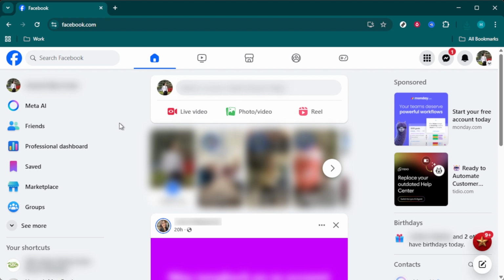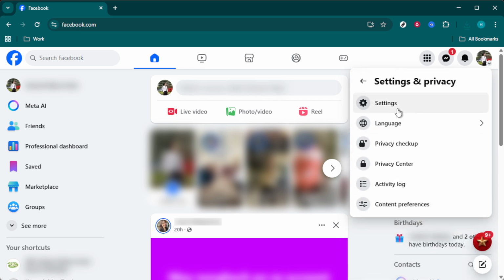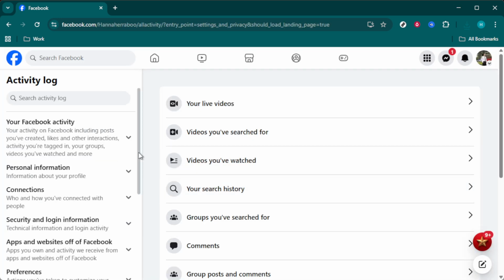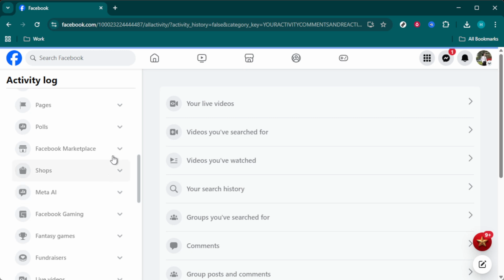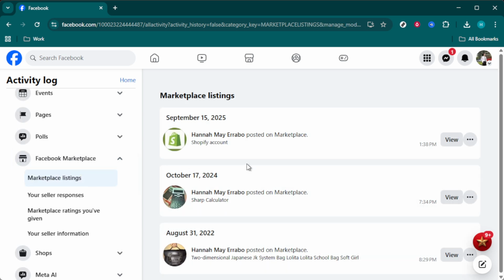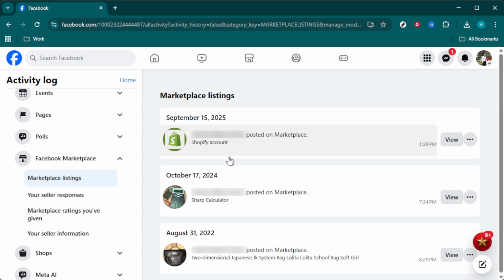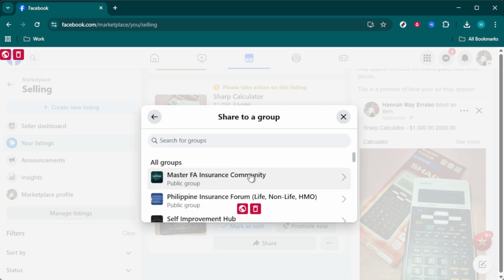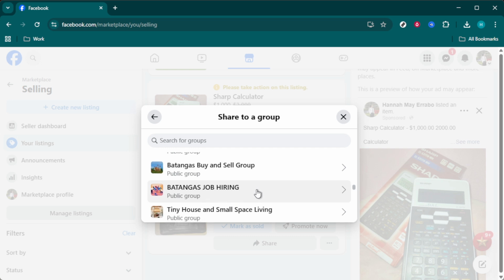How To List Facebook Marketplace Listing In More Places Groups | September 2026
Want to expand the reach of your Facebook Marketplace listings? In this September 2025 guide, we’ll show you how to list your Marketplace items in multiple groups and locations, helping you attract more buyers and boost sales. Perfect for sellers looking to maximize visibility and sell faster.
What You’ll Learn in This Video:

 ✅ How to post Facebook Marketplace listings in multiple groups
 ✅ Step-by-step instructions for wider listing reach
 ✅ Tips to increase engagement and attract more buyers
 ✅ Best practices for safe and effective posting

Reach more buyers and grow your sales on Facebook Marketplace with these simple strategies!